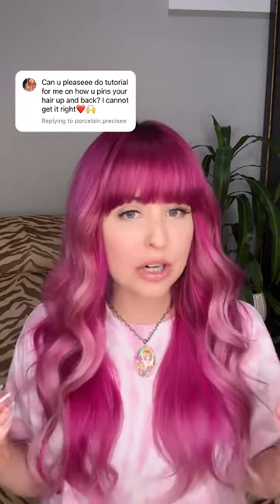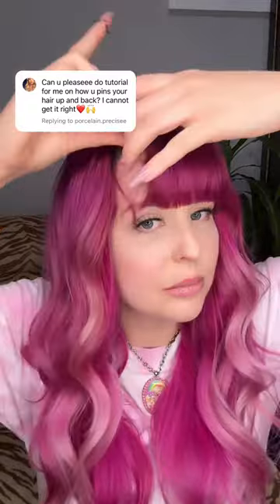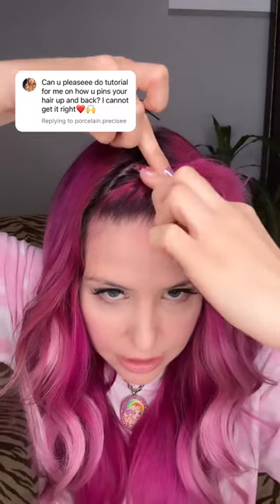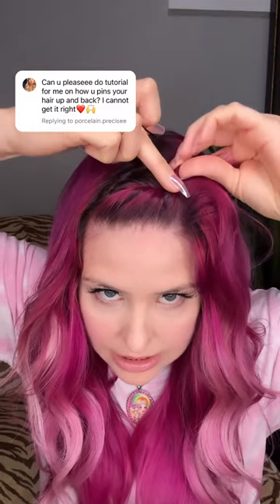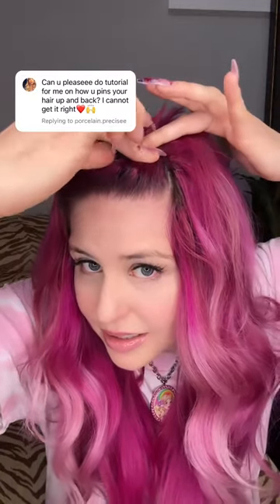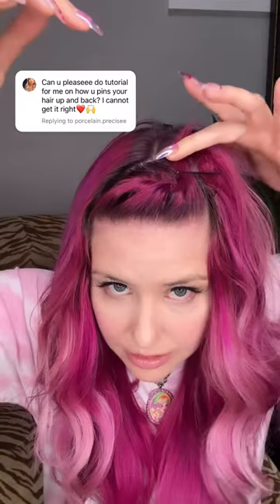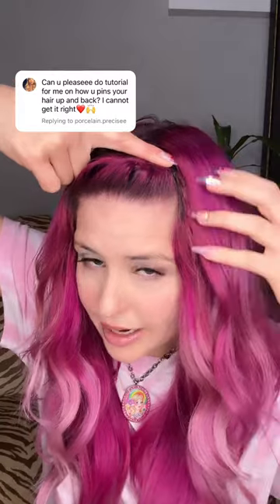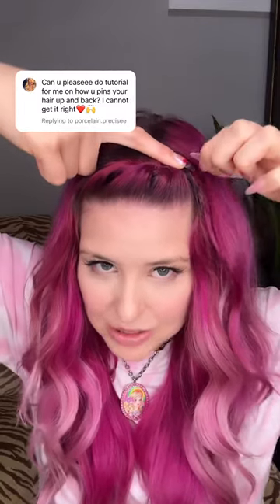How I pin my bangs back! Quick & easy bobby pin style to keep hair out of your face.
Helpful? Let me know if you have any questions! This is my go-to "get my hair outta my face" bobby pin style. Easy peasy.